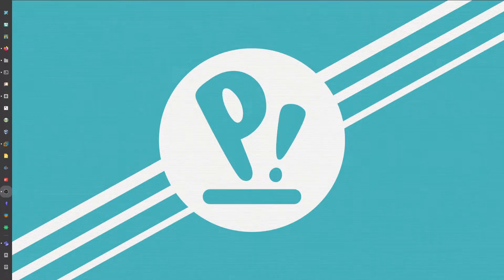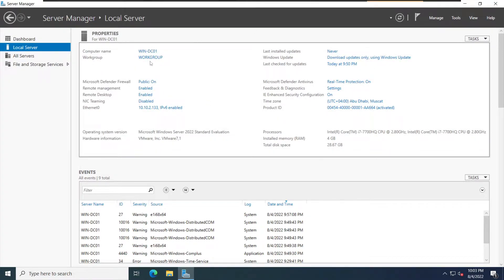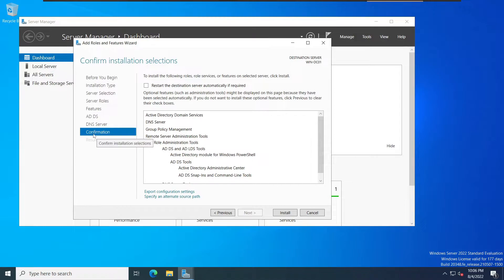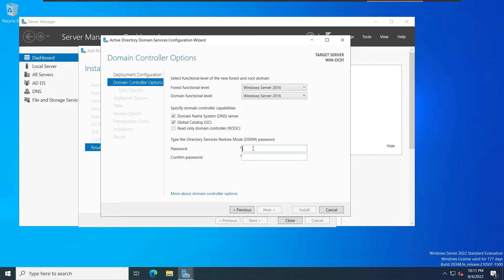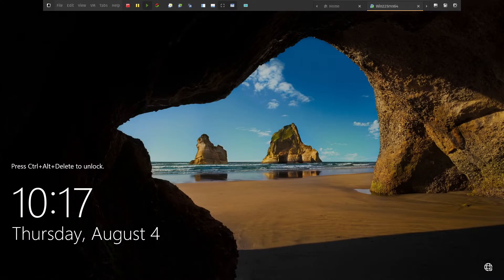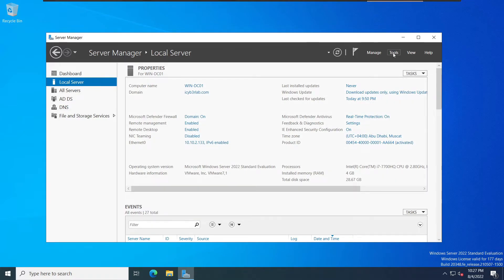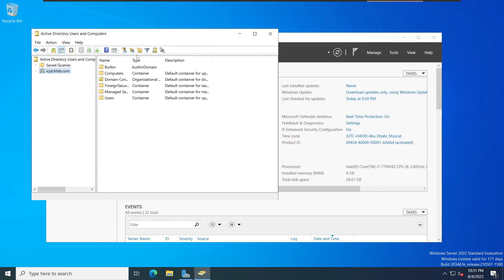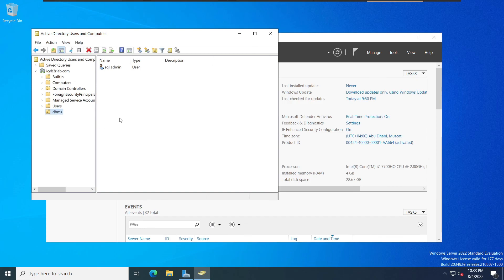Windows Server 2022 - Setup Active Directory Domain Service Role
Hi Everybody,

Welcome back again, with a new video, this video will show you how you can setup an Active Directory Role over windows server 2022.

Time Code:

00:00 Intro
00:19 Check The Server Properties
02:01 Add Active Directory Domain Service Role
03:50 Promote The Server to a Domain Controller
06:55 Add DNS IP and Create Reverse Lookup zone
09:00 Create Active Directory Objects (OU & User)

Active Directory Installation
Active Directory setup